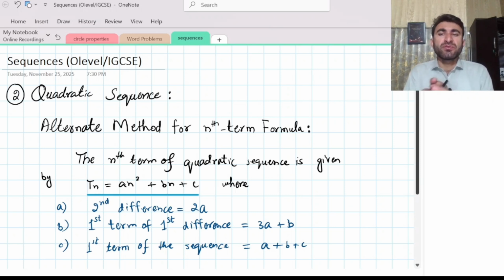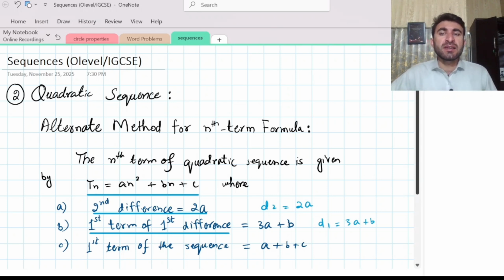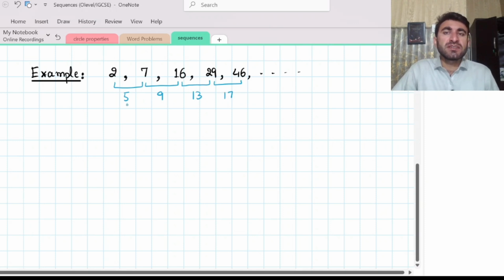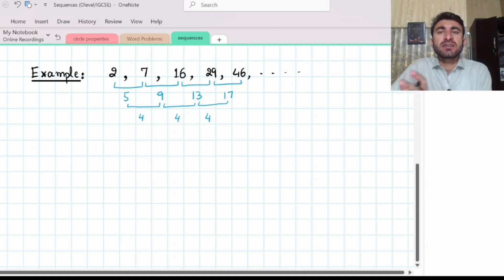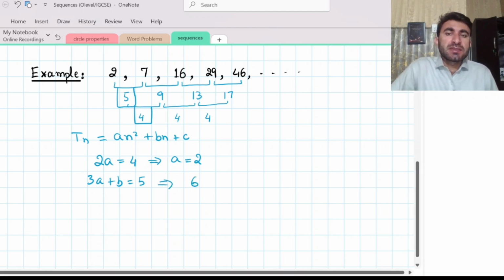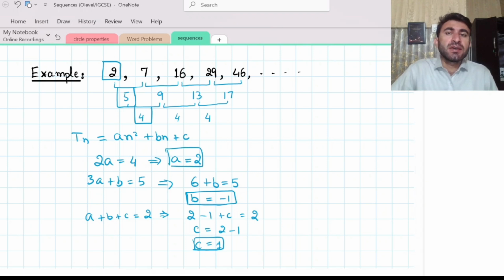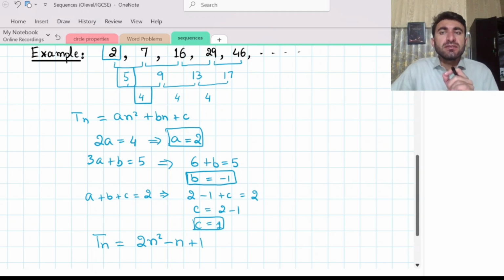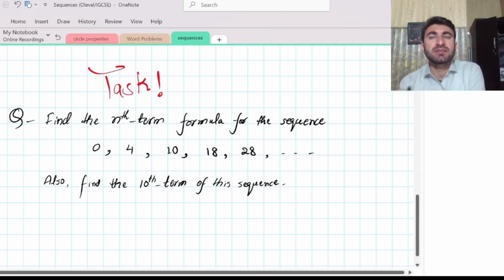Sequences & Patterns 5 | Quadratic Sequence | Alternate Method to find nth/general term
Welcome to Lesson 5 of our Sequences and Patterns series for O Level, IGCSE, and GCSE Mathematics.

In this video, we are going to explore another method to find nth-term or general term formula of a Quadratic Sequence with the help of a few worked examples.